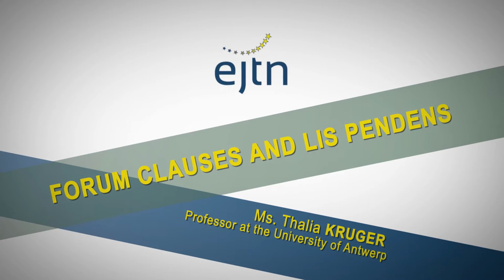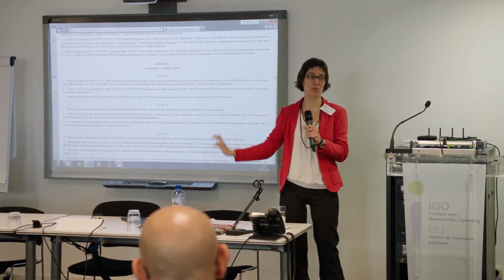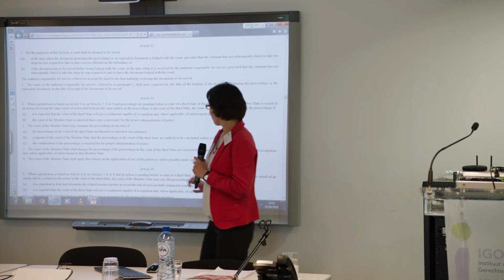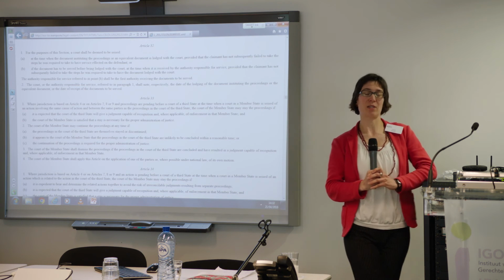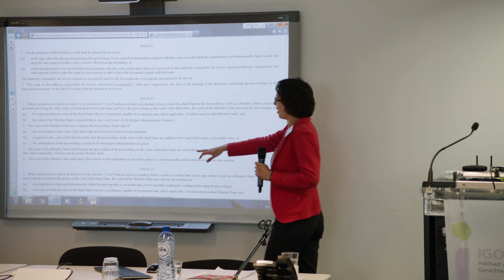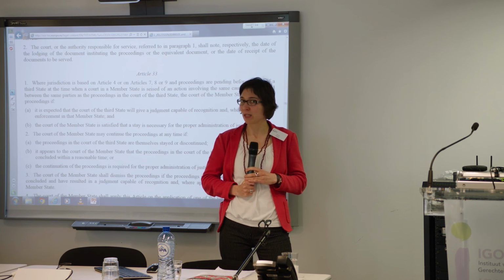Podcast series: Jurisdiction, recognition and enforcement of judgements in civil matters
Video 2, Forum clauses and Lis pendens - Ms. Thalia Kruger